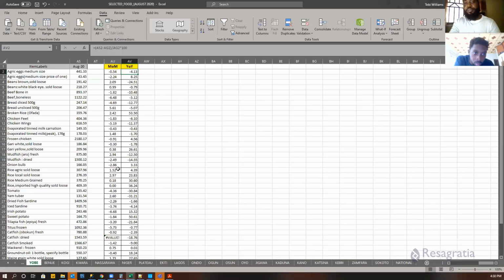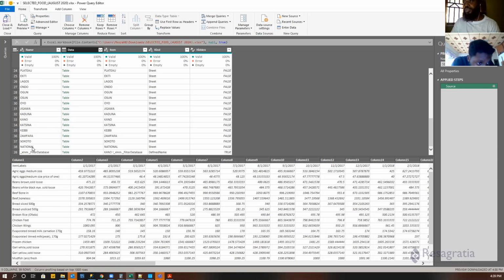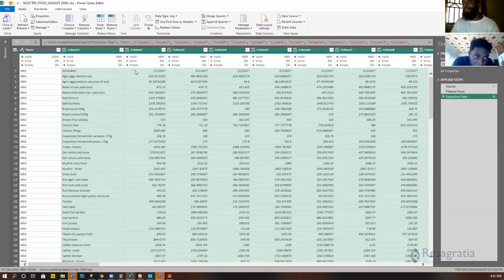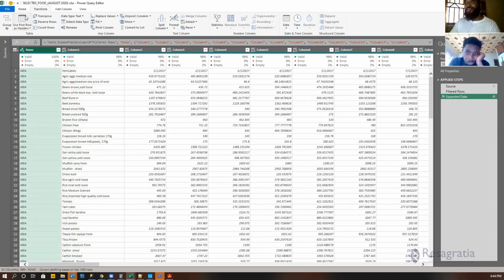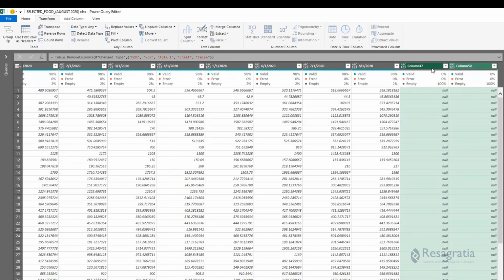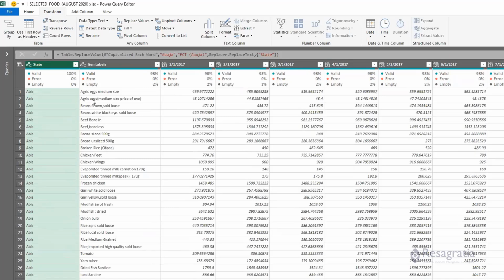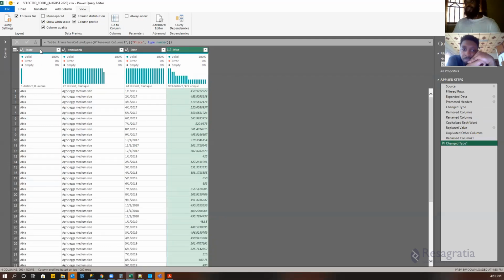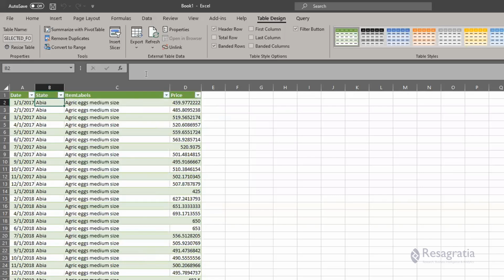Data Cleaning and Transformation in Power Query and Excel for Trend Analysis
Power Query is a very powerful data extraction and transformation tool that is available within Microsoft Excel and Power BI.

In today's video, I will show you how to prepare data on Selected Food Prices in Nigeria for trend analysis.

Trend analysis is very important for all industries; from assessing the performance of a particular stock to monitoring the direction of sales and expenses for a company.

The data is provided by the Nigeria Bureau of Statistics (NBS)

The complete tutorial on trend analysis can be found here -